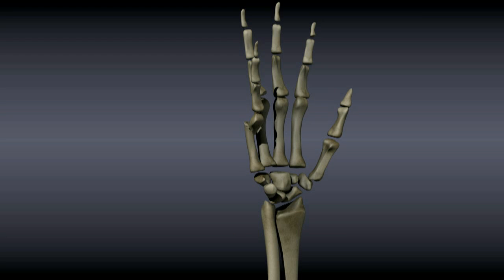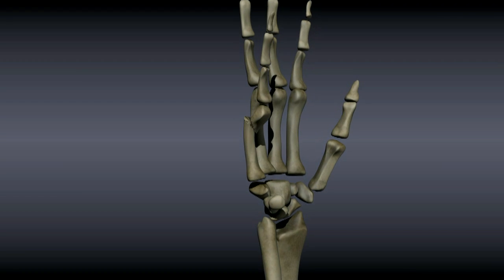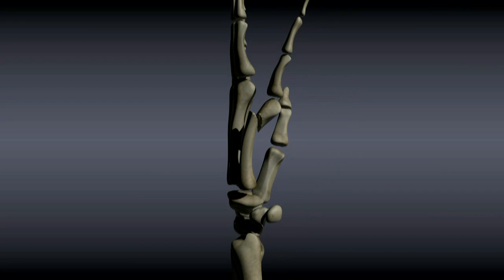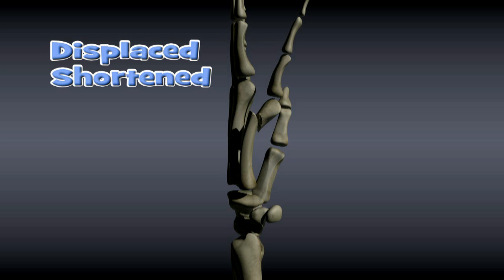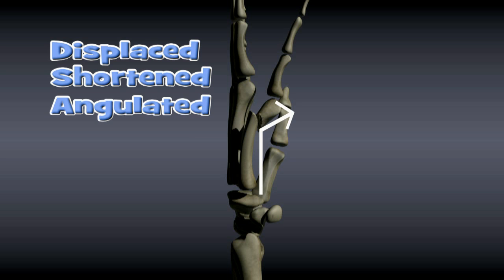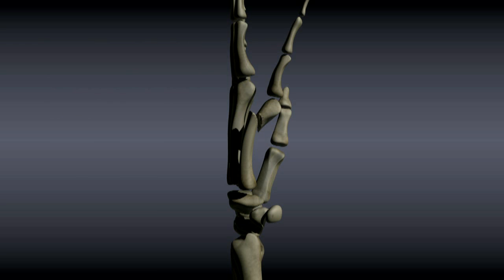Reducing a Boxer's Fracture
An animated description of the reduction of 5th metacarpal fractures.